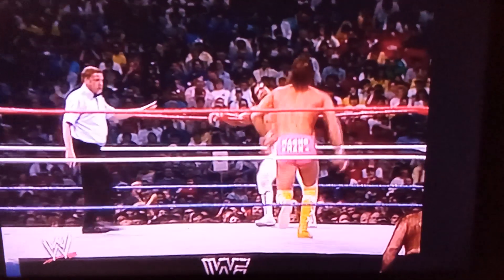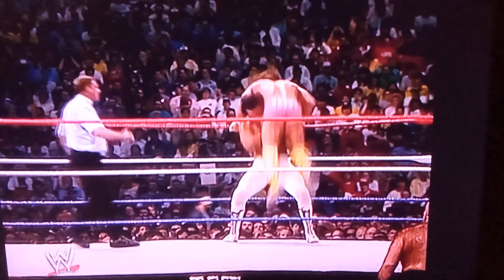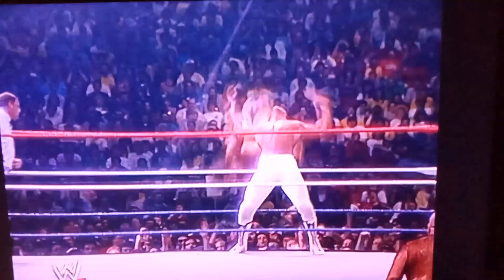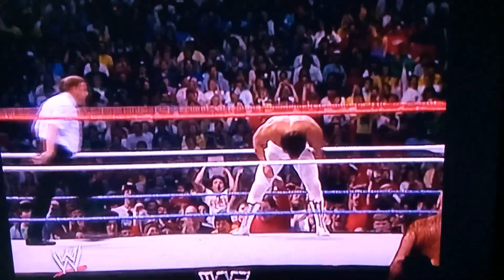WWF Savage VS Steamboat Crazy Back Drop 👍